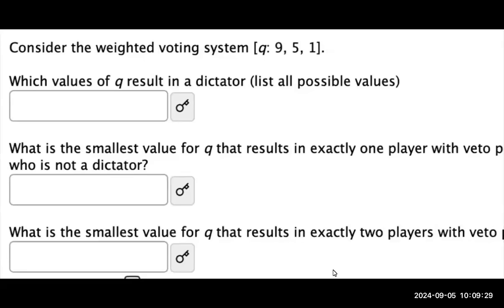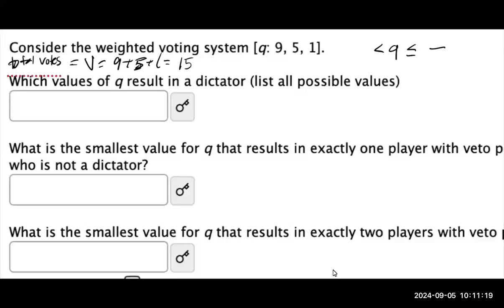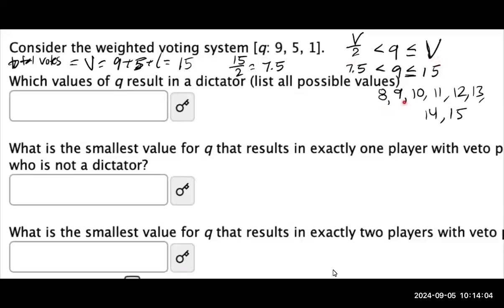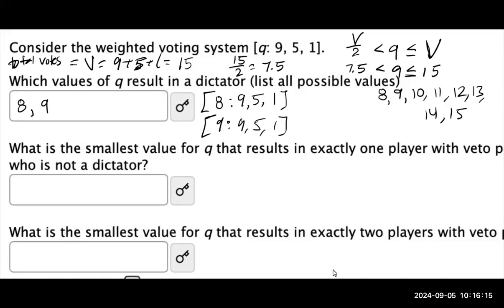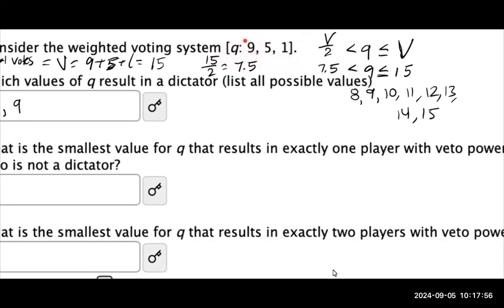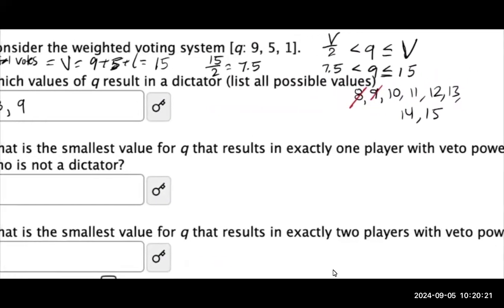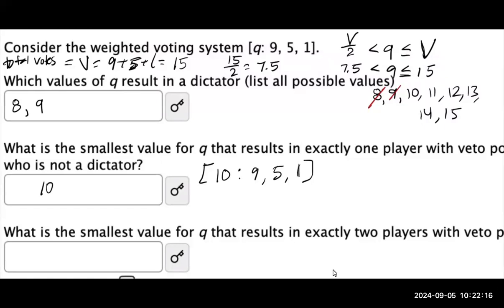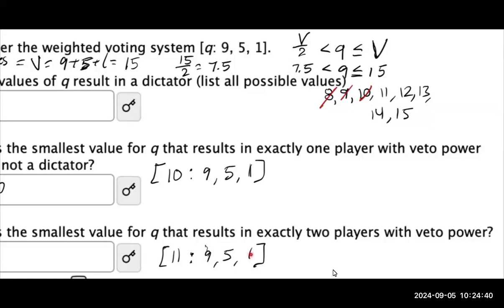Contemporary Math: Finding the Quota that match the Requirements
This is an example of a problem that using a formula and the process of elimination to find the quota that matches the given requirements.